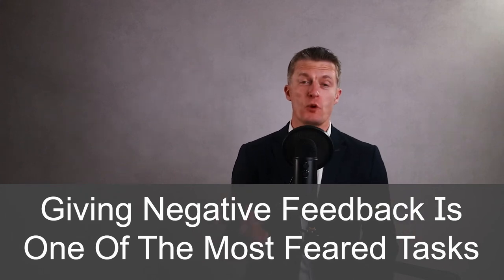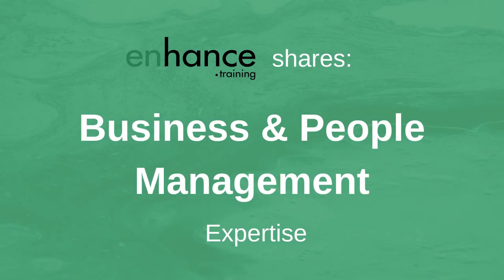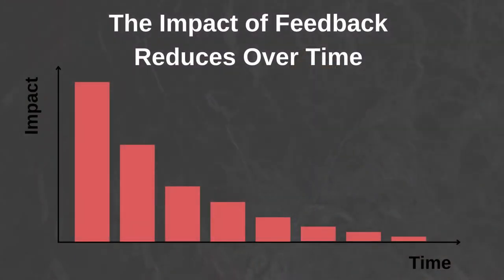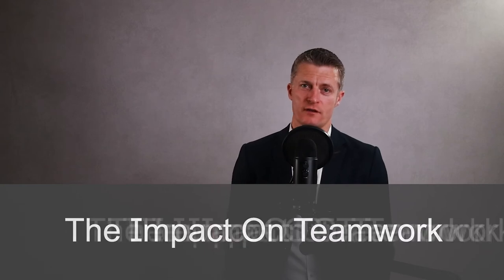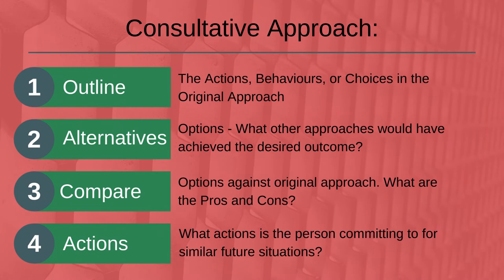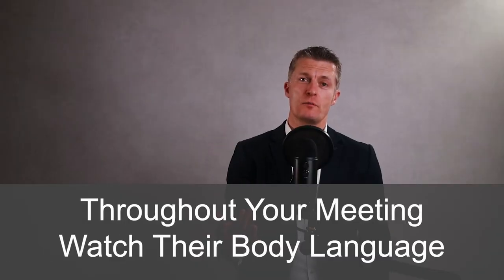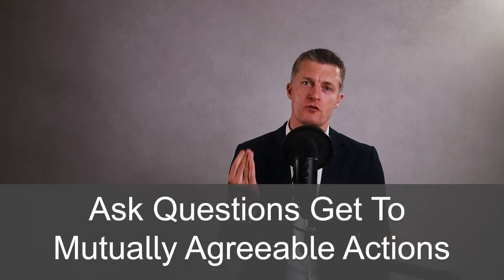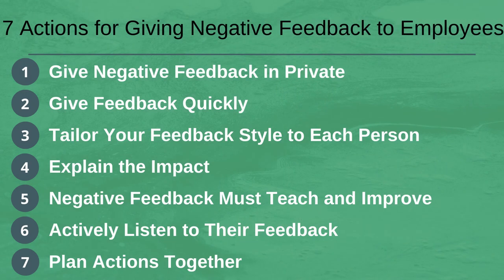7 Actions for Giving Negative Feedback To Employees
Giving negative feedback to employees is one of the most feared tasks of managers. 43% of 2,700 leaders surveyed found giving corrective feedback is a “stressful and difficult experience” and hence the majority of managers don’t give negative feedback.

In an Officevibe survey from thousands of companies, 83% of employees really appreciate feedback, regardless of whether its positive or negative. And a Gallup Poll found that employees receiving negative feedback were 20 times more likely to be engaged that those receiving no feedback at all.

Employees need and want feedback so they can learn and improve. I am sharing 7 actions for giving negative feedback to employees. These will help drive corrective actions while keeping the employee happy. Take these actions and it is must less likely the employee will be upset or cause problems.

When thinking about how to give negative feedback to employees, the first action is to always give negative feedback in private. You wouldn’t want other broadcasting your negative points.

How to give feedback at work definitely includes giving feedback quickly. The value of feedback decreases with time – we forget, other things come up etc. When giving negative feedback, give it quickly.

The next action for negative feedback is super important – tailor your feedback style to each person. A direct style will be appreciated by one person might be offence for another. Know your team and adapt your style of communication.

When thinking about how to give negative feedback to employees, it is really useful to explain the impact of what they are doing or not doing. This puts their actions or choices into context and will add weight to your feedback. When giving negative feedback, you are essentially asking the other person to change. Explaining the impact helps the other person put in the effort to change.

When giving negative feedback to employees it is vital that it teaches and improves them. You must not give negative feedback to express your anger, annoyance, or other emotions. Give negative feedback to help the other person learn and improve. This action alone will help you avoid most of the negative consequences associated with giving negative feedback.

When giving negative feedback at work, take the time to listen to what your team member tells you. You can learn a lot by actively listening. For example, many negative behaviours at work are symptoms of other problems. If you don’t listen, you would never know what these are.

Finally, to give negative feedback to employees and make sure it has a useful outcome, plan actions together after giving the negative feedback. It is really important that the other person comes up with the actions – this will mean they are a lot more likely to own them and put them into action.

Good luck giving negative feedback to employees.

00:00 Intro
01:59 Give Negative Feedback in Private
02:53 Give Feedback Quickly
03:50 Tailor Your Feedback Style to Each Person
04:52 Explain the Impact
06:08 Negative Feedback Must Teach and Improve
08:51 Actively Listen to Their Feedback
09:56 Plan Actions Together
11:53 In Summary

If you have any questions on 7 actions for giving negative feedback to employees, please leave them in the comments section below and I will get back to you.